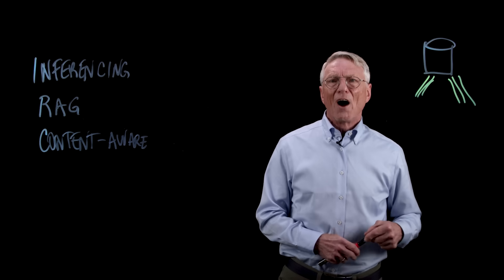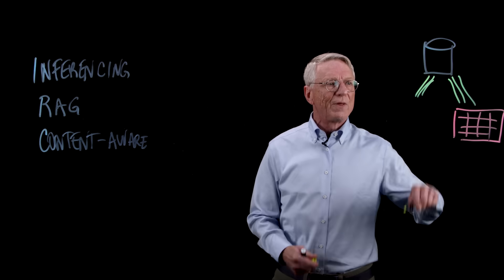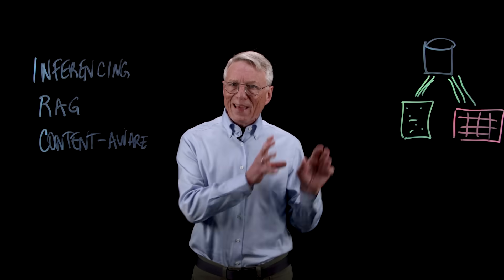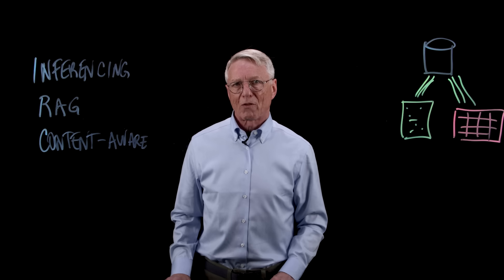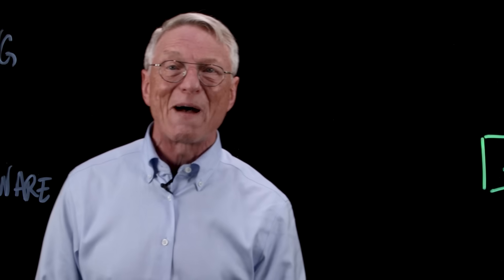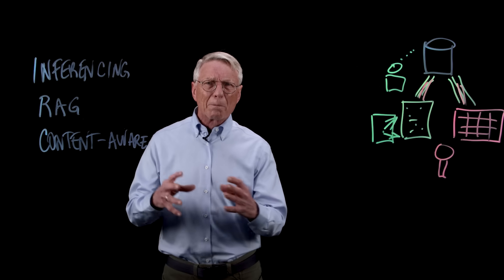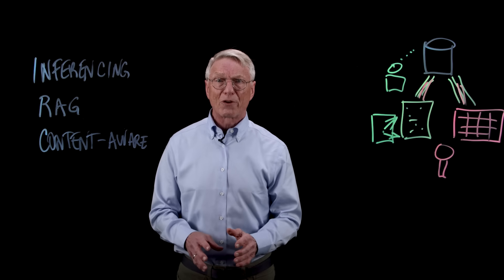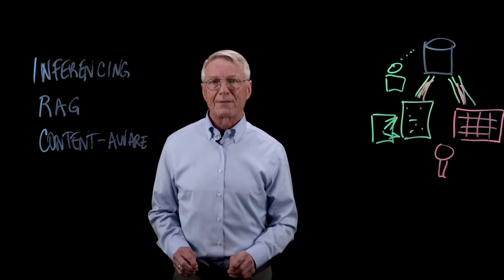Content-Aware Storage: Powering AI Agents & Assistants with RAG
Ready to become a certified watsonx Generative AI Engineer?

🔍 How does content-aware storage enhance AI agents and assistants? Mike Kieran explains its components—RAG, AI data pipelines, vector databases, and accelerator chips—that optimize workflows. Discover how smarter storage powers faster, scalable systems and real-time data sync for AI success! 🚀

AI news moves fast. Sign up for a monthly newsletter for AI updates from IBM